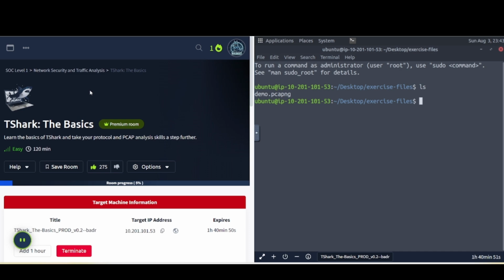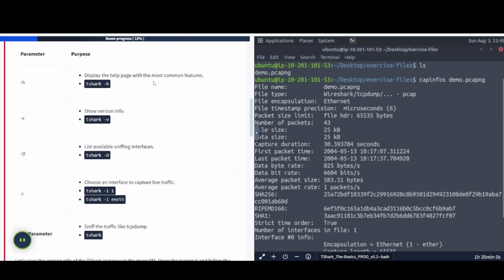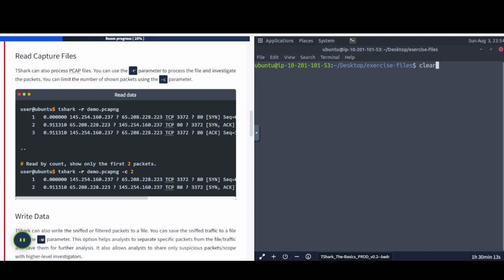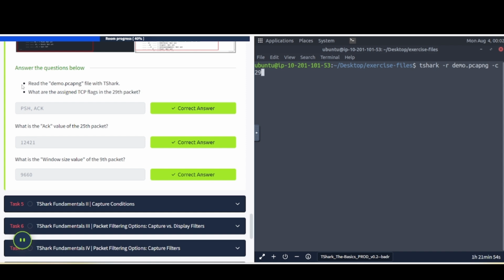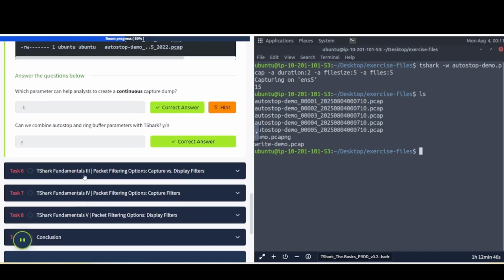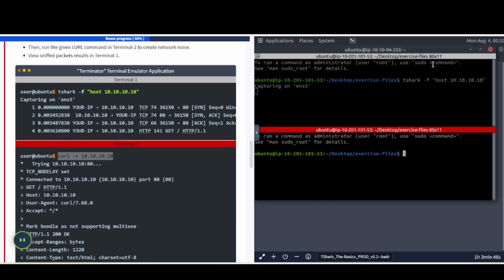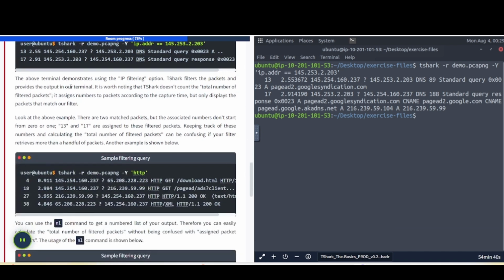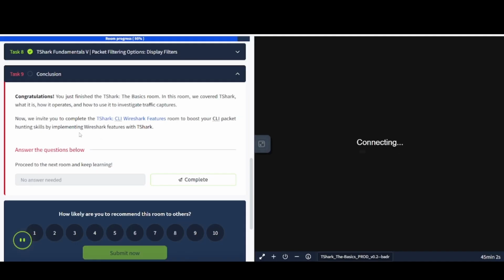TShark: The Basics - Command Line Packet Analysis | TryHackMe SOC Level 1 | Walkthrough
Ready to level up your network analysis skills? Join me in this walkthrough of the TryHackMe 'TShark: The Basics' room!
🚀 TShark is the powerful command-line equivalent of Wireshark, perfect for automating tasks, carving data, and performing in-depth packet inspection.

In this video, we'll cover the fundamental TShark commands and parameters, helping you efficiently analyze network traffic directly from your terminal. Whether you're a cybersecurity student, a SOC analyst, or just curious about command-line tools, this guide will equip you with essential TShark knowledge.

What you'll learn in this video:

- Understanding TShark's core functionalities and parameters
-- Reading and analyzing PCAP files from the command line
- Applying capture and display filters in TShark
- Extracting specific fields and data from packets
- Tips and tricks for efficient command-line packet analysis

Your support helps me create more valuable resources for the community.